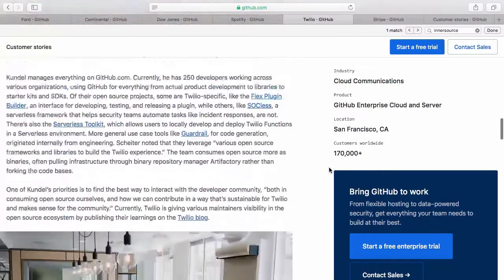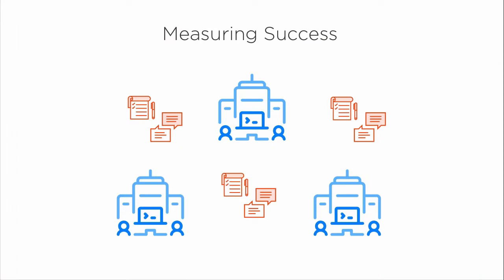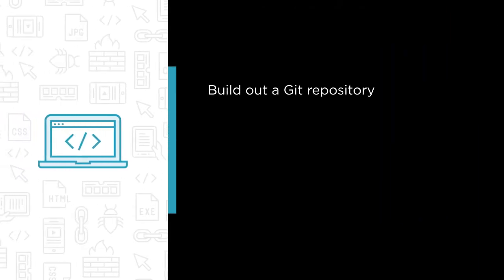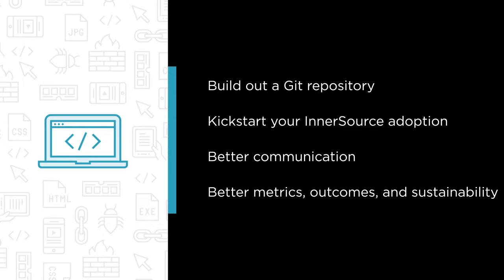GitHub Skills: Adopting an InnerSource Culture with GitHub Course Preview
Join Pluralsight author Aaron Stewart as he walks you through a preview of his "Adopting an InnerSource Culture with GitHub" course found only on Pluralsight.com. Build your technology skills with Aaron’s help by learning how to build out a Git repository as an InnerSource toolkit with content and resources to guide you and your team, how to kickstart your InnerSource adoption which will lead to better communication and more1 Visit Pluralsight.com to start learning GitHub skills today!